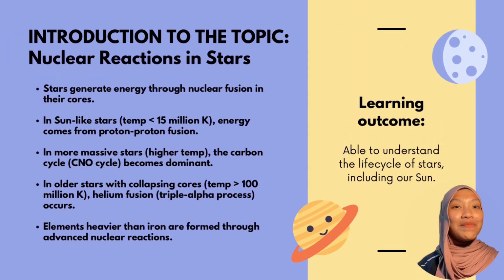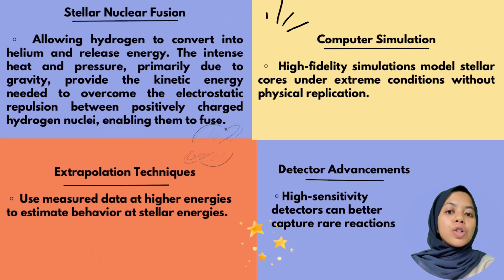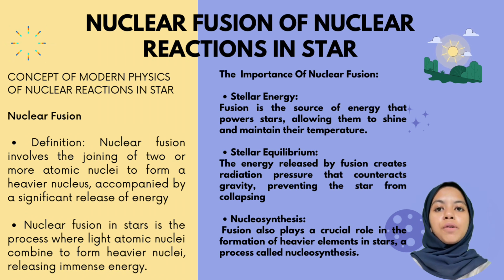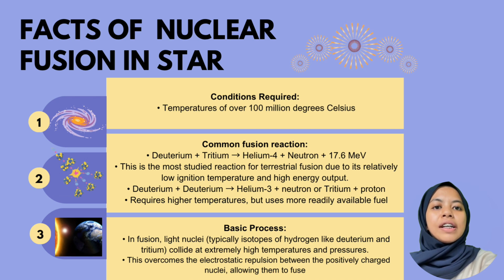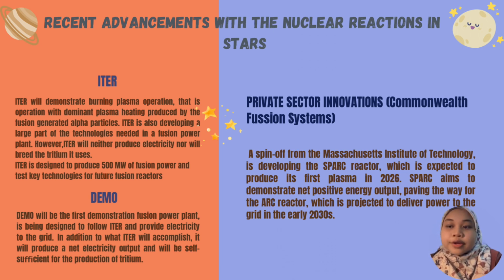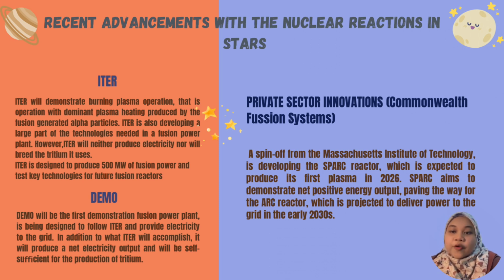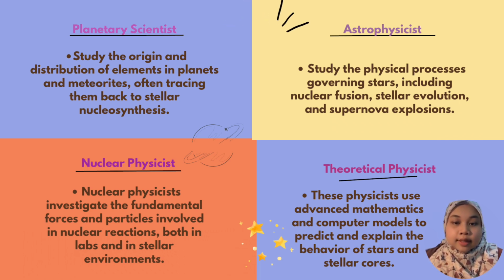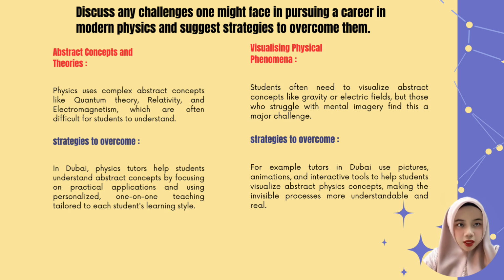PHY310 VIDEO PRESENTATION 🔭